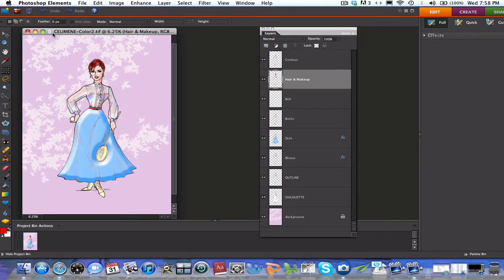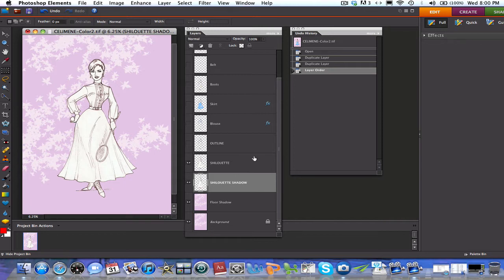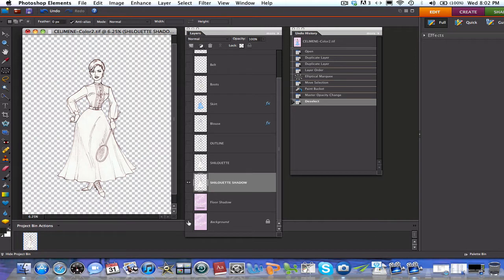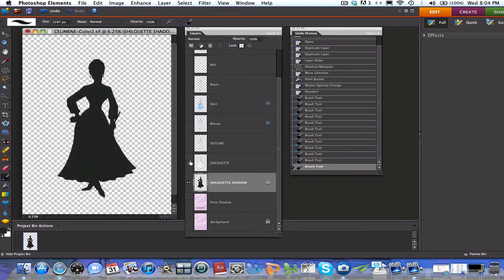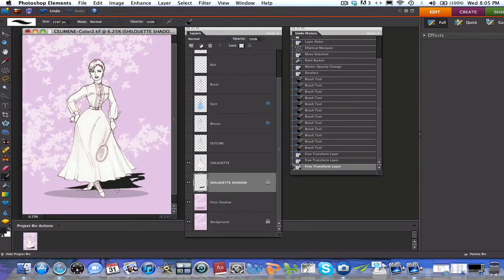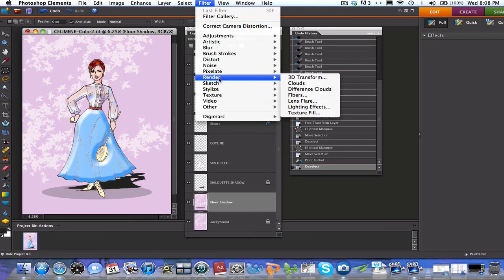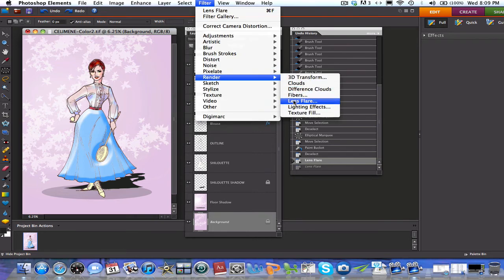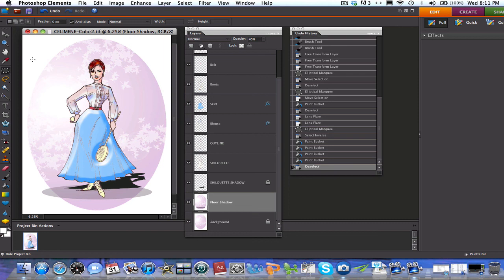Adding Floor Shadows and Such to Costume Sketches Using Photoshop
Adding shadows and lighting effects to costume renderings.